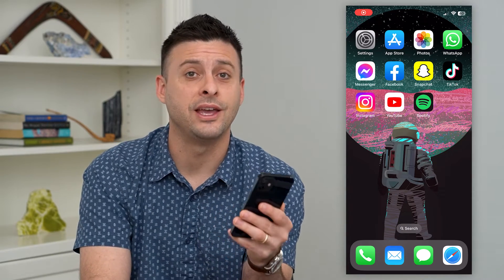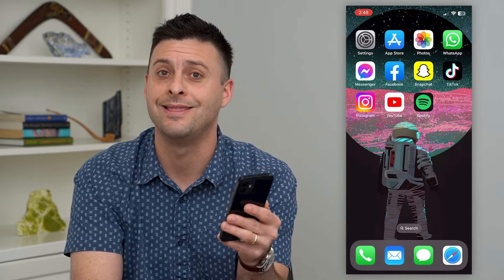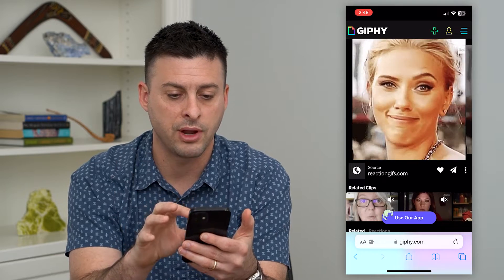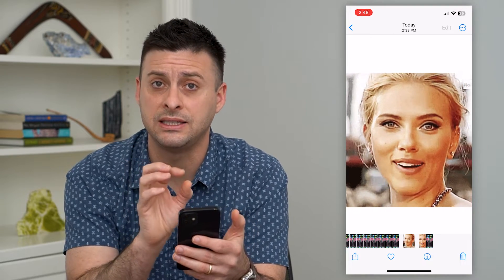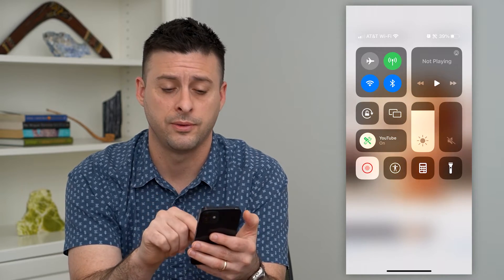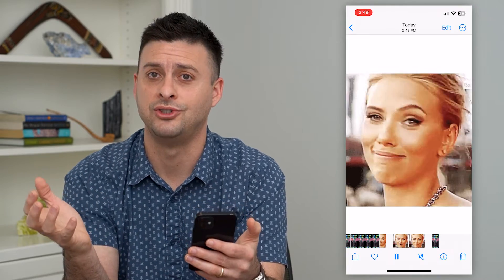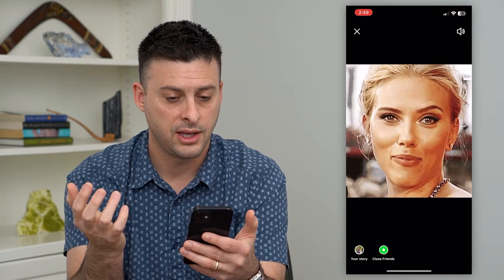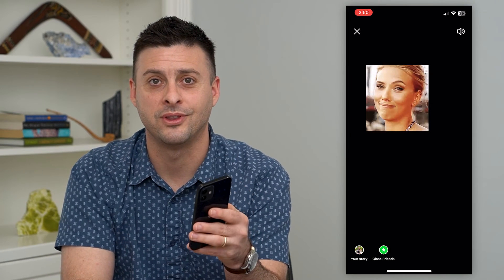How To Convert A GIF To Video For Instagram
Let's convert any GIF on your phone from a GIF to a video so that you can upload it on Instagram.